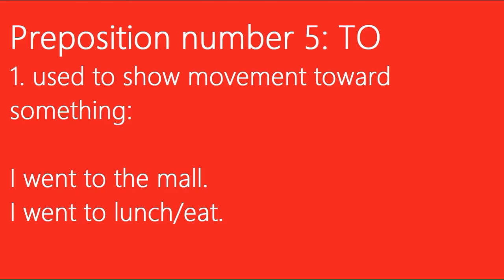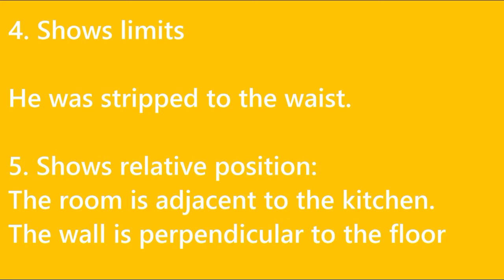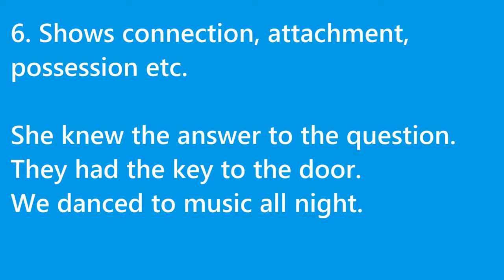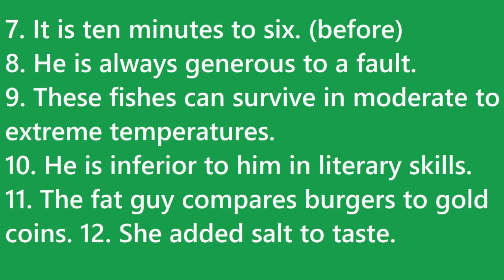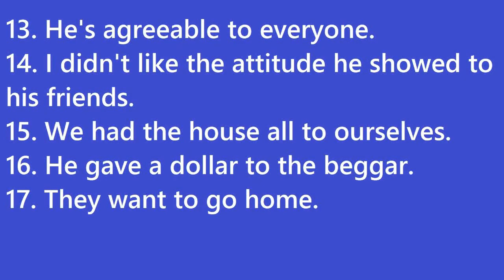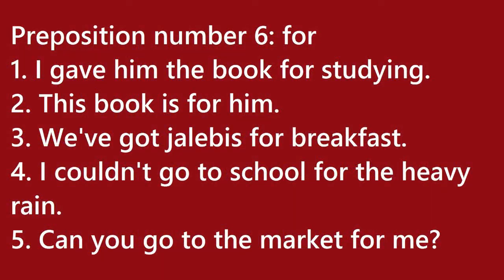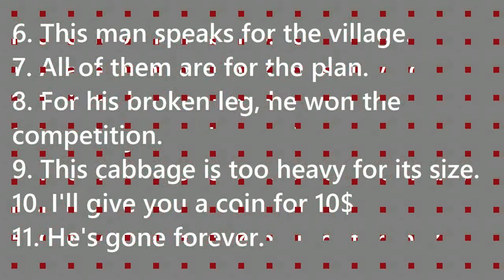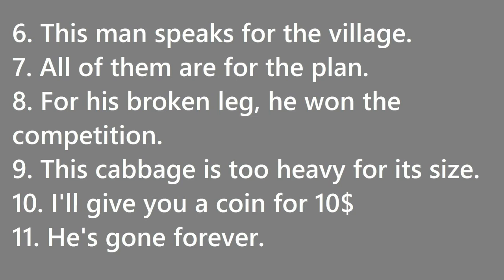Prepositions in English grammar with examples - 3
Prepositions in English grammar with examples
In this video I explain to you the uses of 2 other prepositions "to " and "for" with examples.
Prepositions form a core part of the English language and it is important to know the right usages of all the prepositions in the language. I have provided a clear explanation of the usages of prepositions along with suitable examples. This English grammar video can surely help anyone who wants to know how prepositions are used including students and everyone who wants to learn English.
This video can be helpful for all those people who are preparing for various competitions like banking, ssc cgl, bank po etc .
I really hope that your overall English levels will certainly improve after you go through this video.